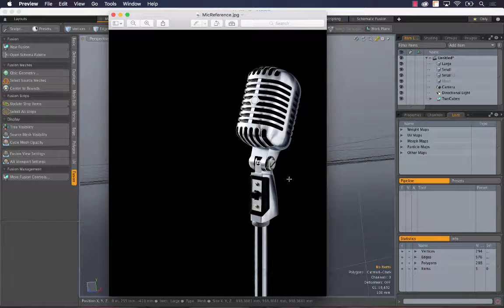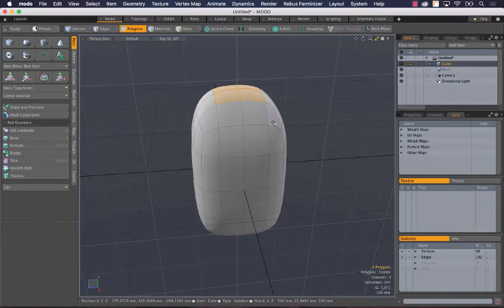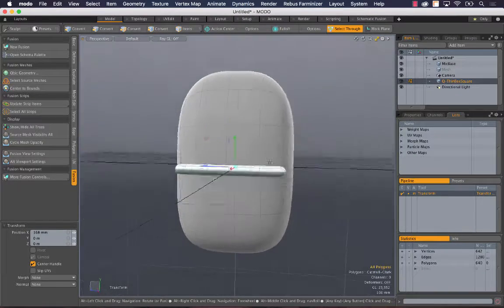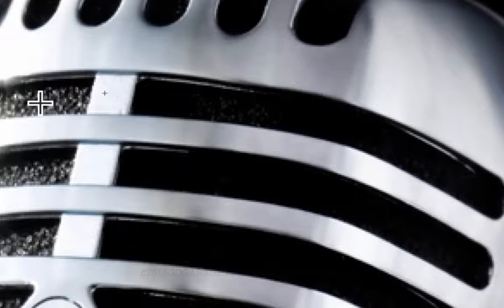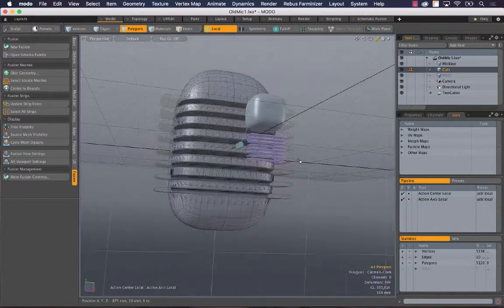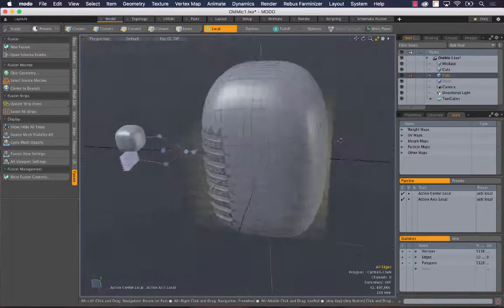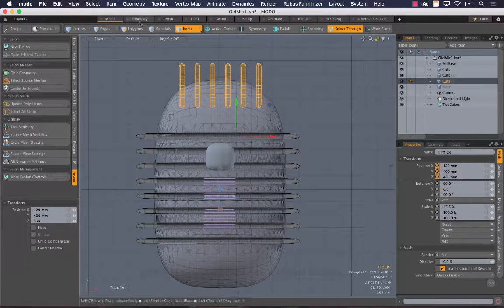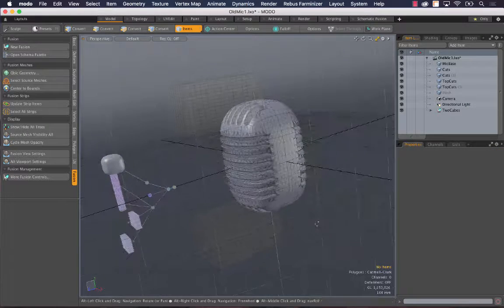21 3DG M901 MeshFusion